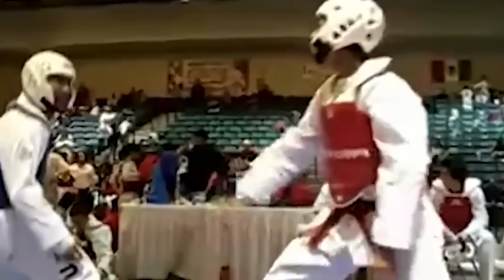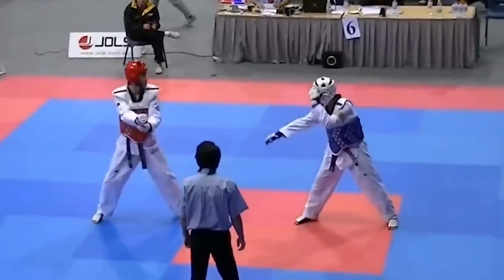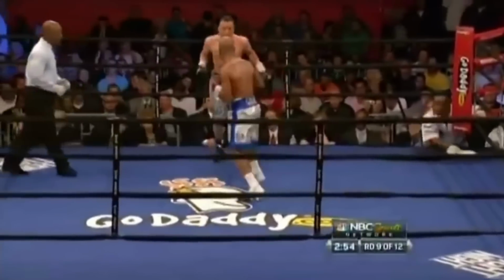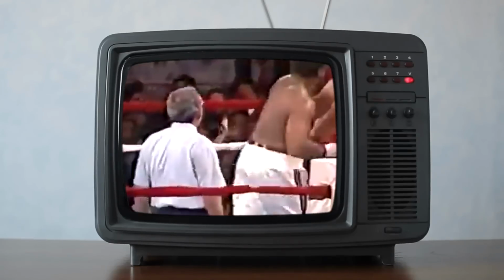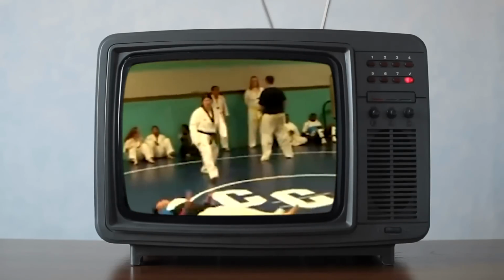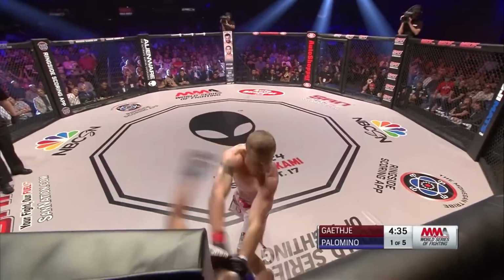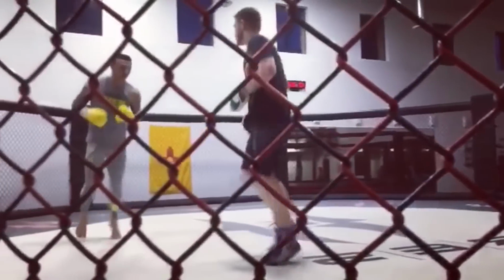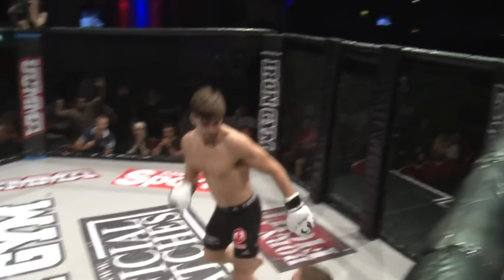Jaw Dropping Knockouts Moments Caught On Camera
Flashy moves? Fast hands? What more could you want! In this video, we’ll take a look at moments where being fast and/or flashy paid off! From obscure tournaments to bouts with big names involved, there will always be some fun highlights to watch of fast combos, accurate strikes, and brutal stoppages!